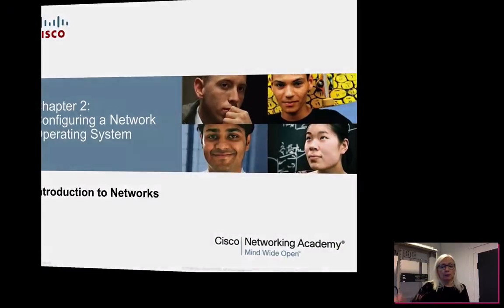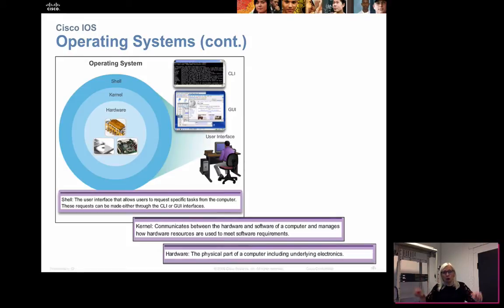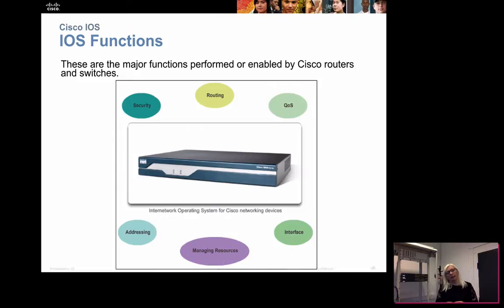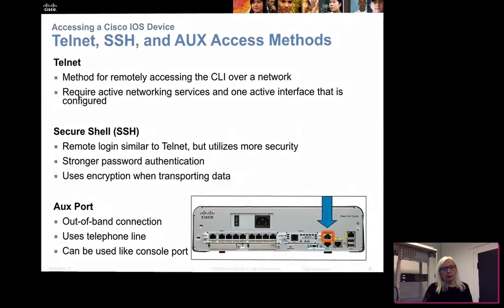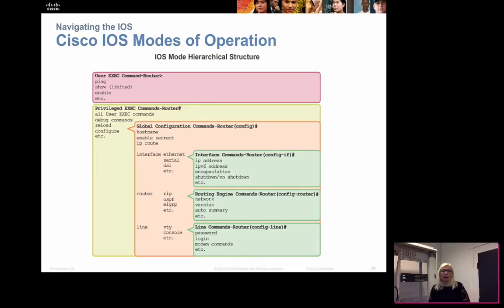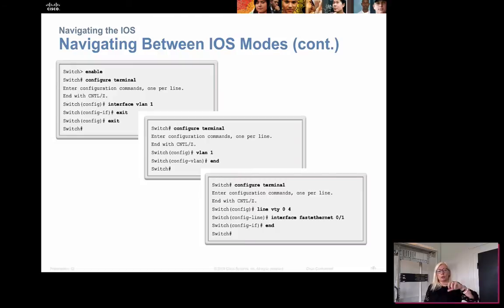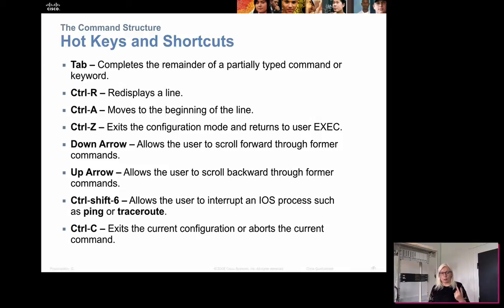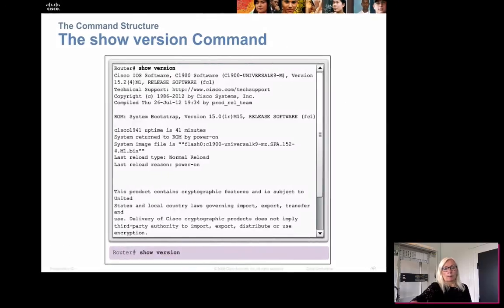CCNA1 Chapter 2 part 1